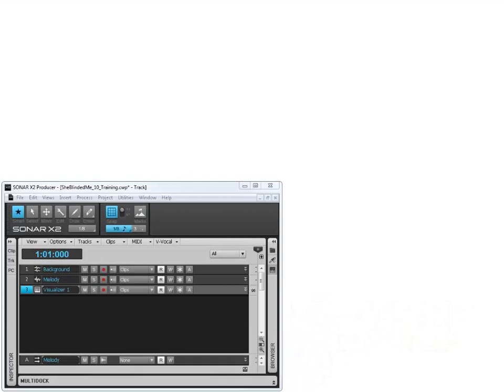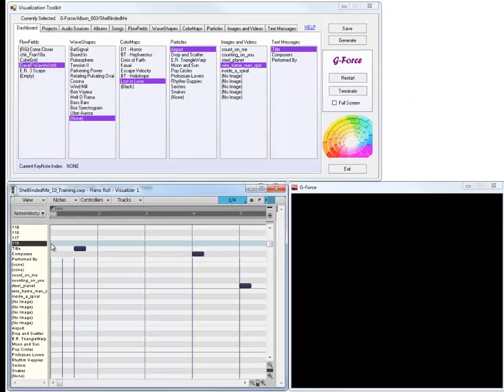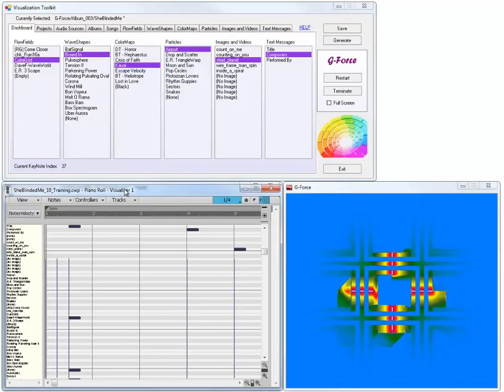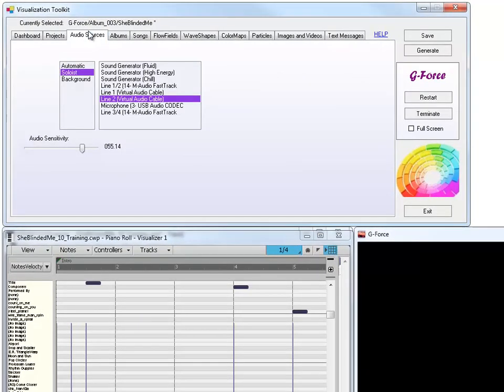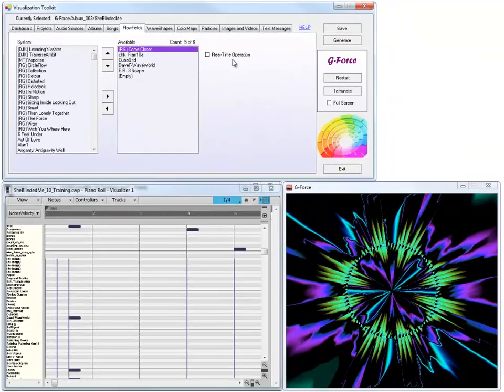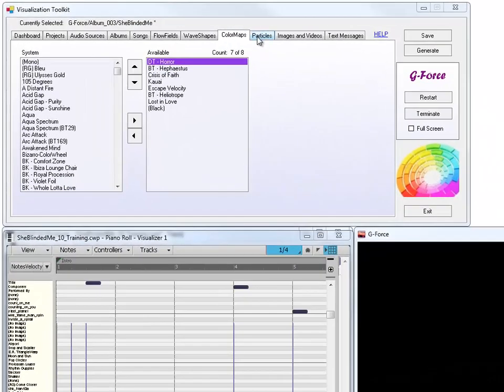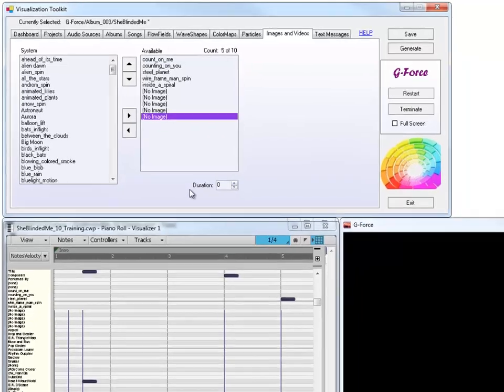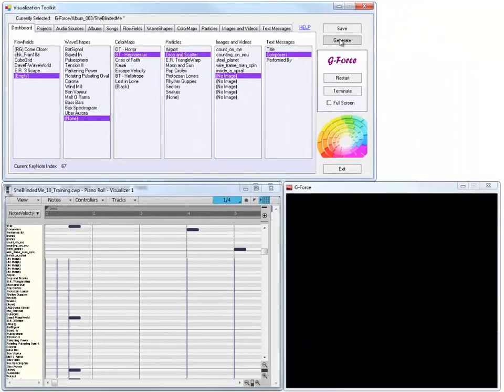Features of the Visualization Toolkit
The Visualization Toolkit has many features that assist in creating awesome visualizations that are synchronized with your music. Watch this video for a complete walk-through.